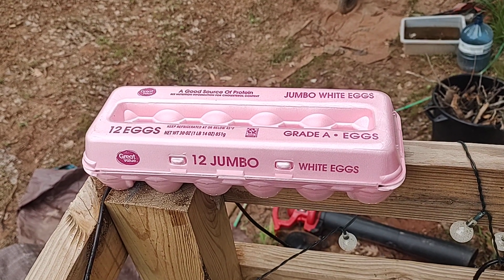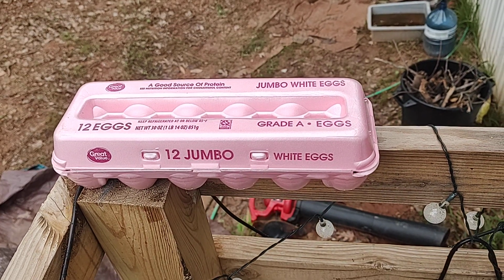Gardening on a Budget reveal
Buy it or Build it - Containers. You don't need a large garden or expensive pots to grow vegetables. What will I grow next? seeds planting greenbeans plants gardening carrots tomatoes flowers The Frugal Gardener's online gardening products store.